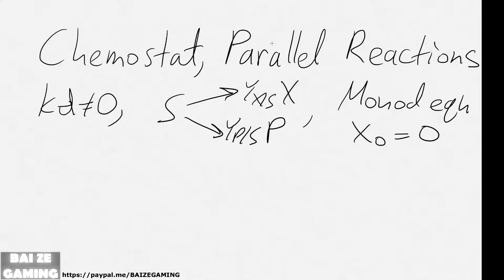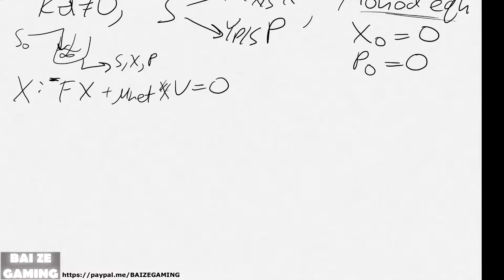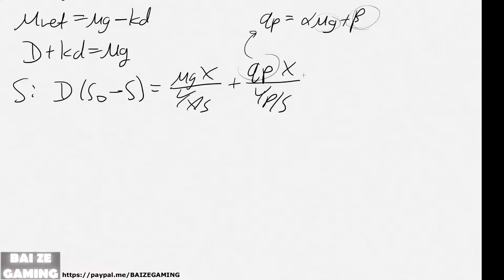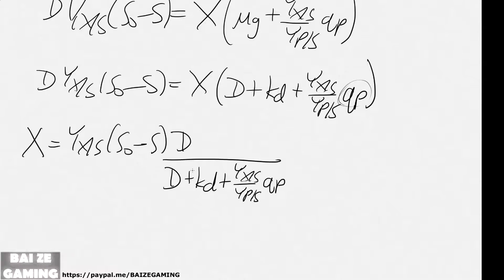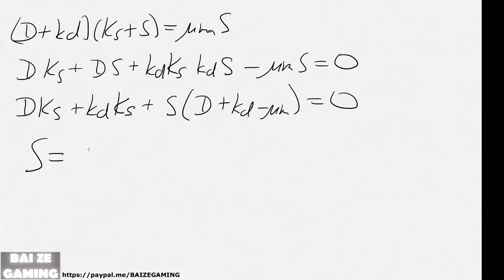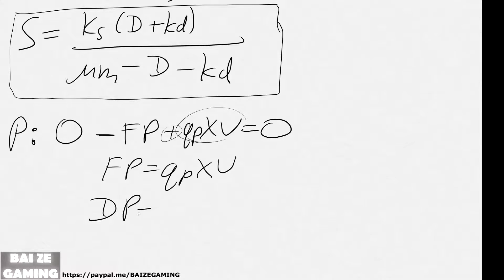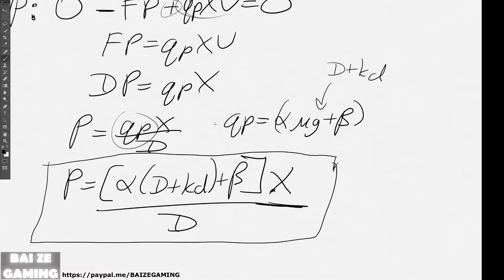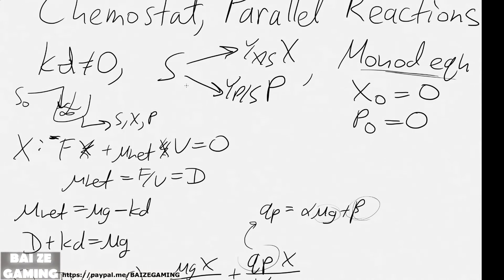Chemostat Monod Equation Parallel Reactions Biomass and Product Formation